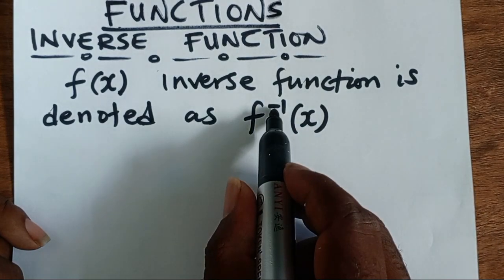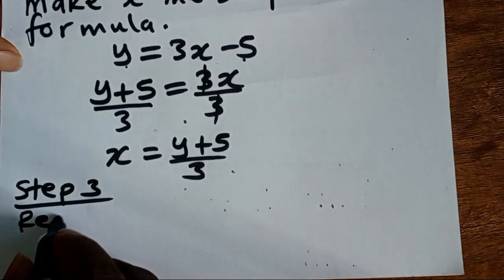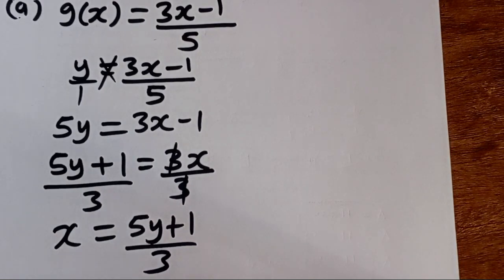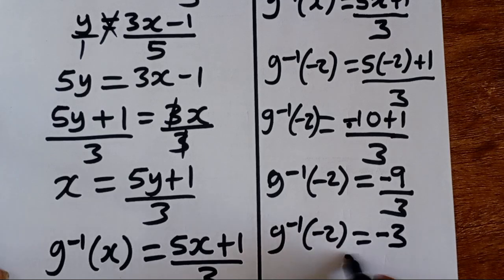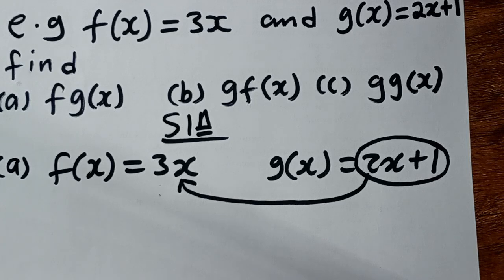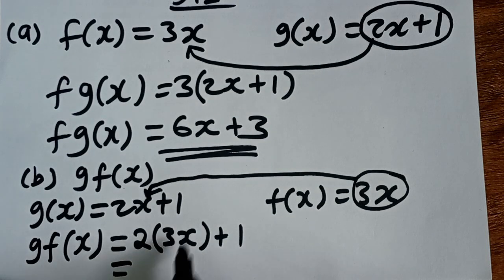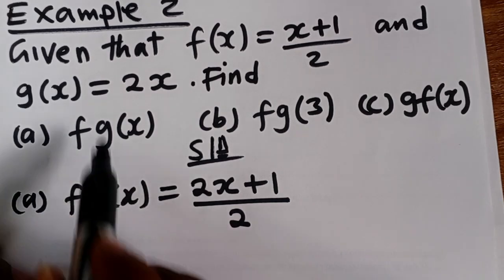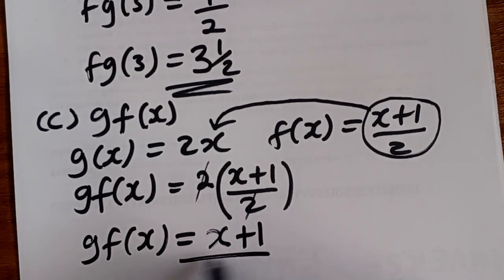Functions - Inverse and Composite Functions